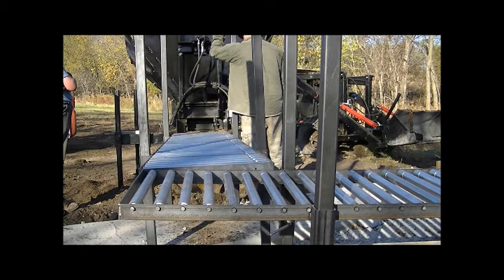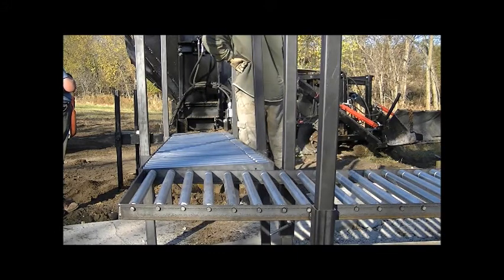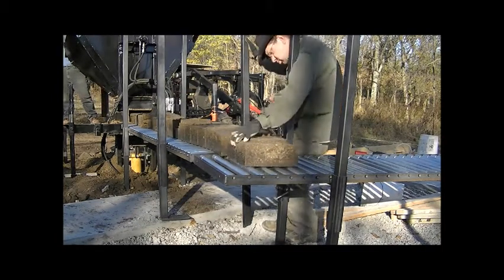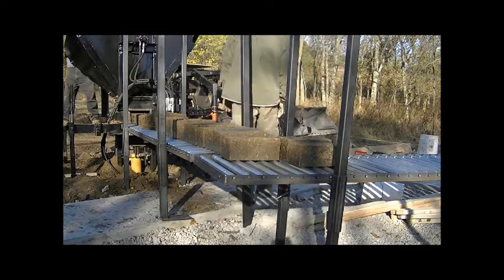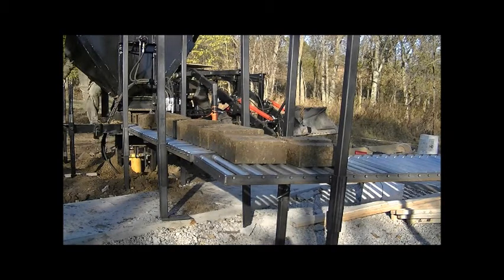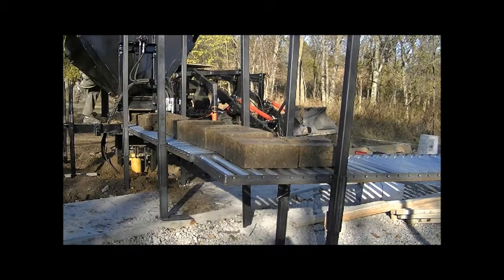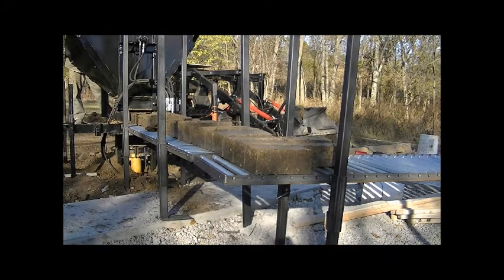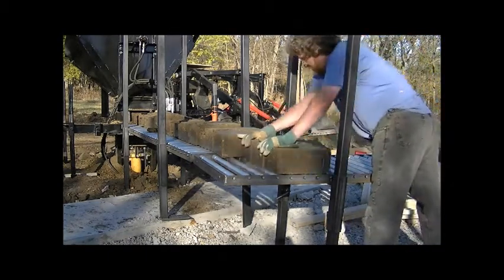CEB Press test - 2011-10-23 - Perpendicular roller segments.wmv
The last of the videos from Sunday, October 23's CEB test run.  David tested arranging the roller sections perpendicularly, to simulate distributing bricks around and between columns to wherever they need to go from the fixed point of the CEB Press.  This shows some of the challenges, and repeated the failure of the CEB press to shake down all the dirt in the tray (for this last video, I did take a peak in the hopper with the camera to show the issue directly).